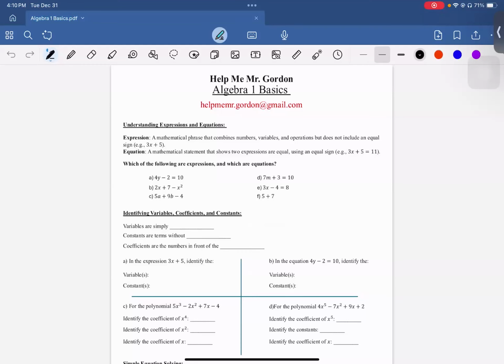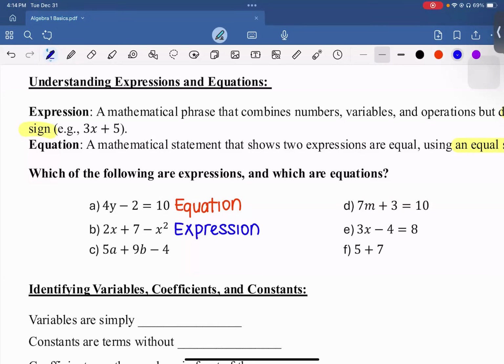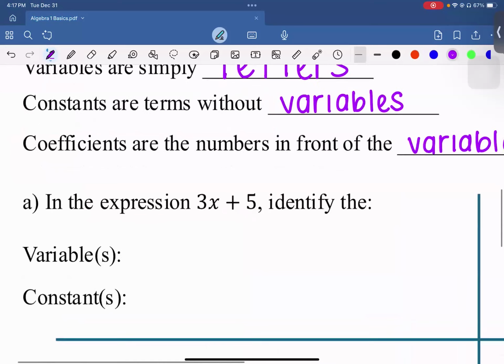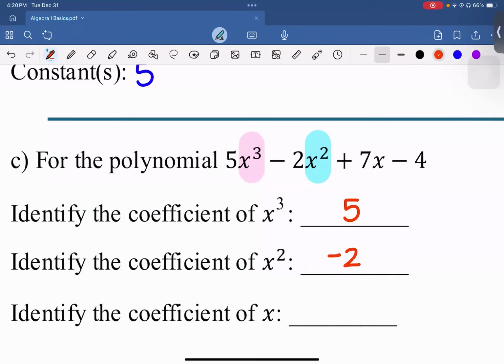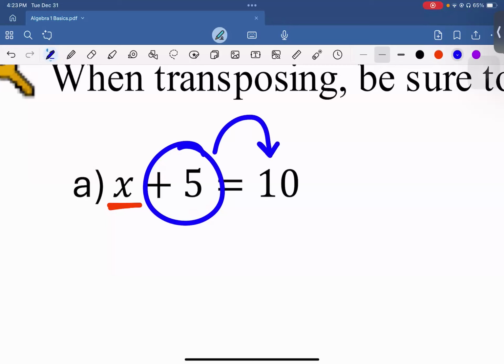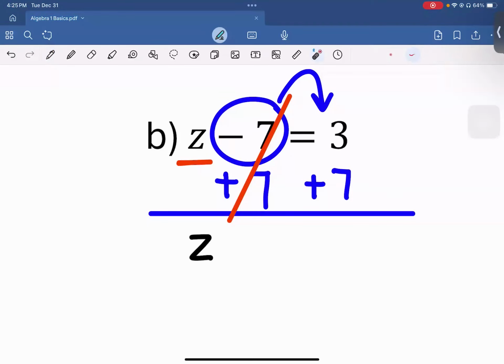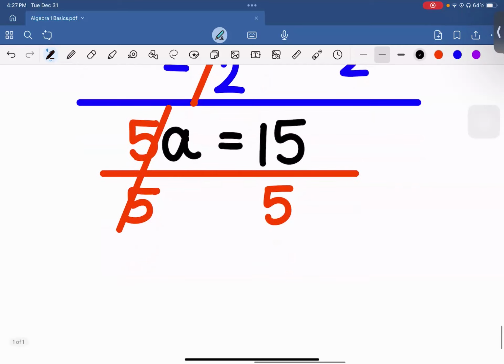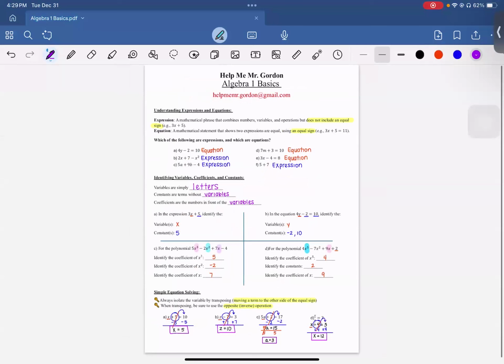Algebra 1 Basics: What You Need to Know Before Starting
Welcome to Help Me Mr. Gordon!

In this video, we explore the basics of Algebra 1, perfect for beginners or anyone needing a refresher. We'll cover:

The difference between equations and expressions
Identifying variables, constants, and coefficients
Solving simple equations step by step
Want to practice what we learned?
Click here to access the worksheet I worked on in the video:
👉 Worksheet Folder